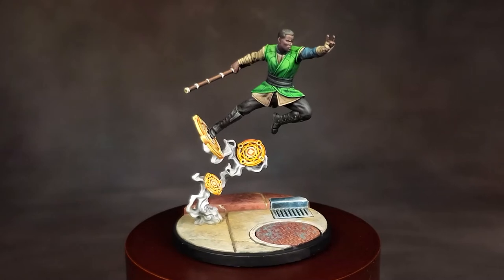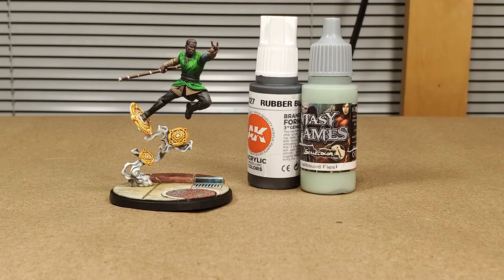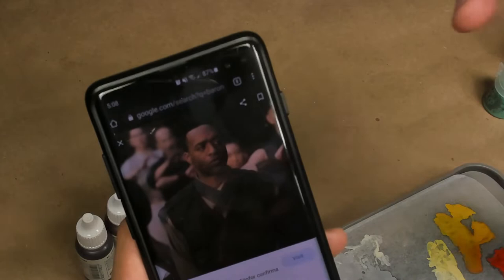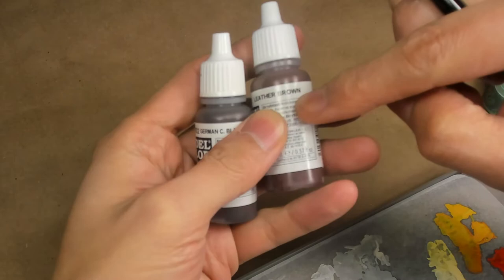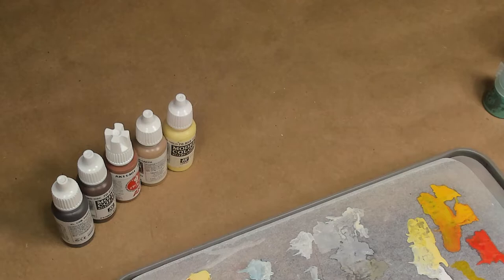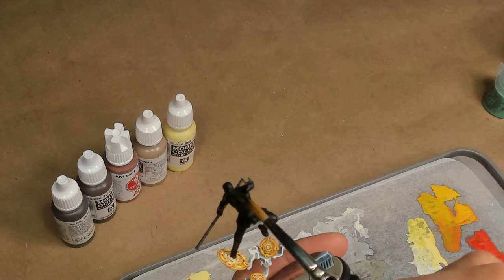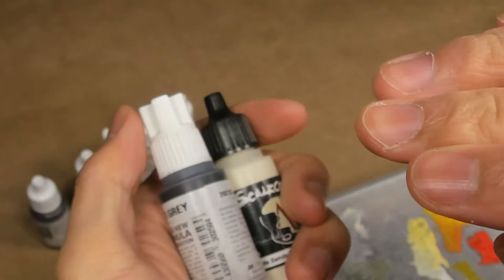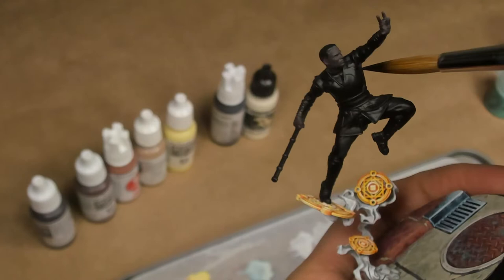Painting Baron Mordo - Part 2 | Hobby Tutorial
In this 3-part video series, I'm going to be showing you how I painted Baron Mordo for Marvel Crisis Protocol.

This second video covers painting the skin, hair, pants, and shirt.

Part 2

Timestamps

0:00 - Intro
0:23 - Colors List

1:04 - Skin Overview
3:41 - Eyes
8:17 - Painting the Skin

15:39 - Painting the Pants
19:37 - Painting the Boots

20:21 - Painting the Shirt and Bandages
25:37 - Painting the Blue Sleeve

27:13 - Painting the Hair

29:43 - Outro and Model Turnaround